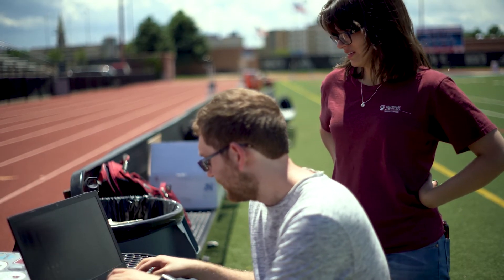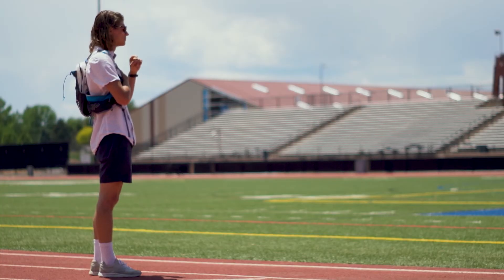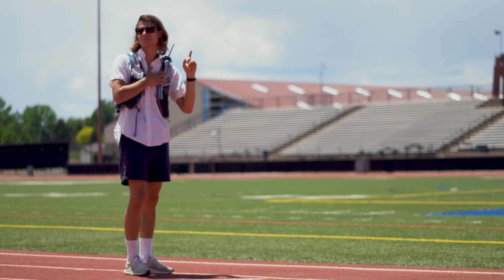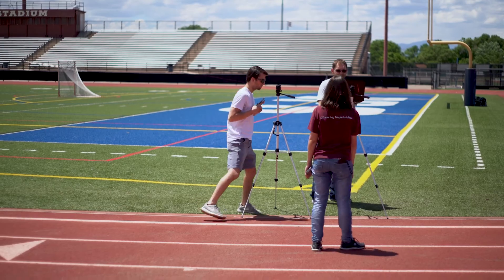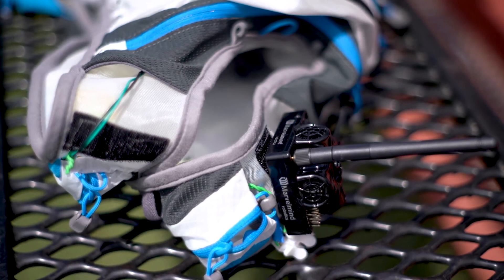University of Denver’s Senior Design Projects: Hands-On Experience with Leading Industry Partners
University of Denver’s Senior Design Projects allow engineering students to work directly with top companies like Nike and Commonwealth Edison, tackling real-world challenges in fields like mechanical and software engineering. Students collaborate across disciplines to create impactful projects—from high-speed soccer ball launchers to smart grid models—gaining invaluable skills and experience in teamwork, problem-solving, and client interaction that prepare them for successful engineering careers.